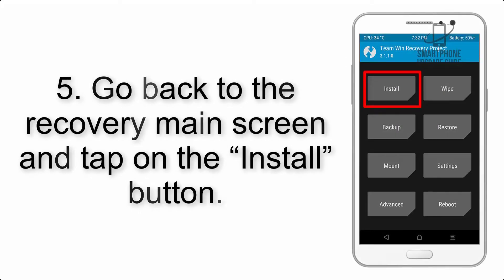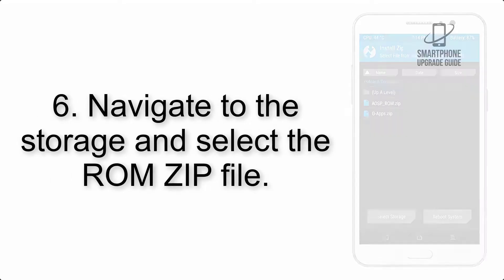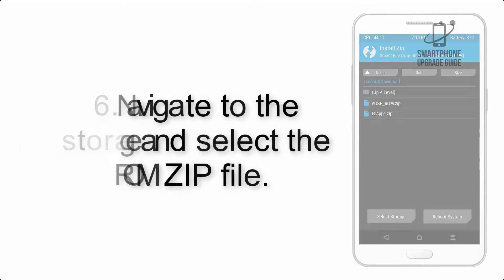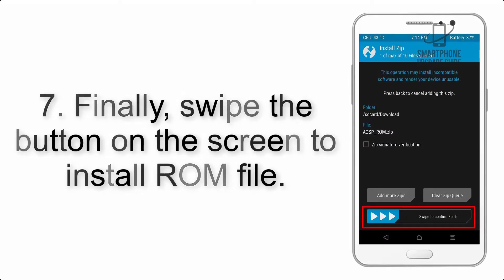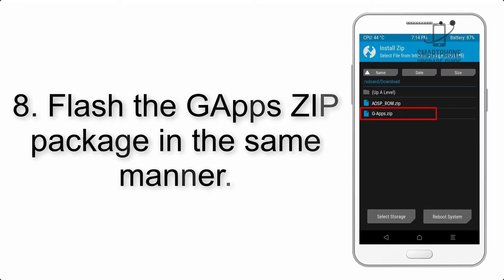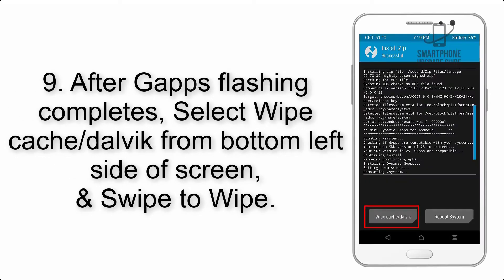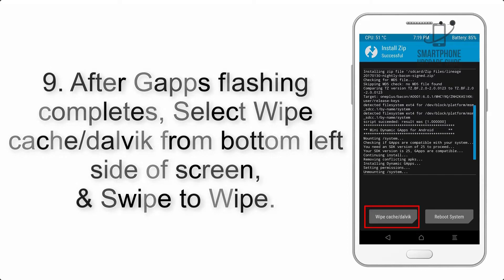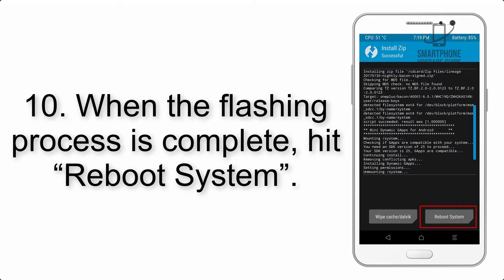Install Android 10 on Xperia XZ Premium (LineageOS 17.1) - How to Guide!